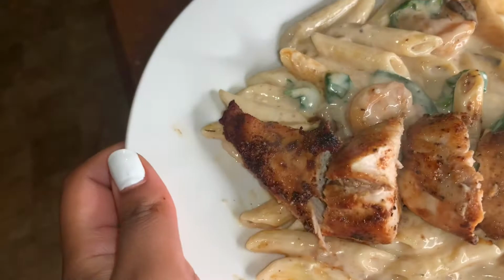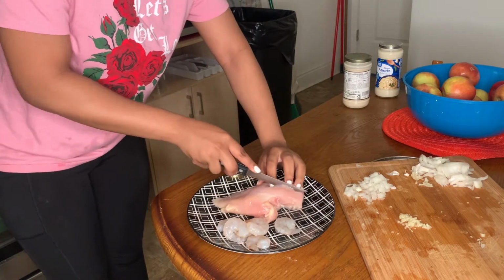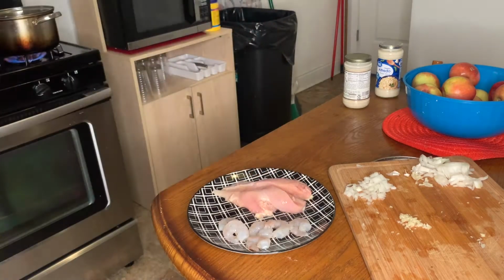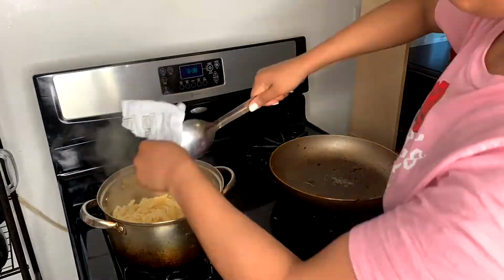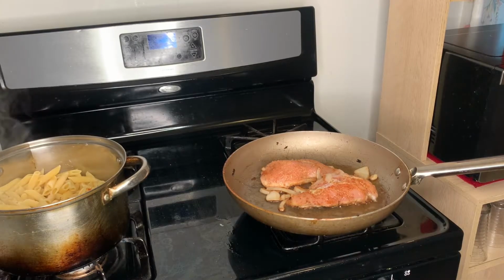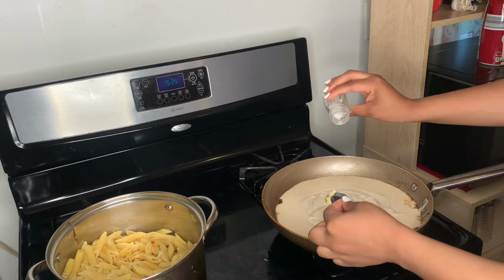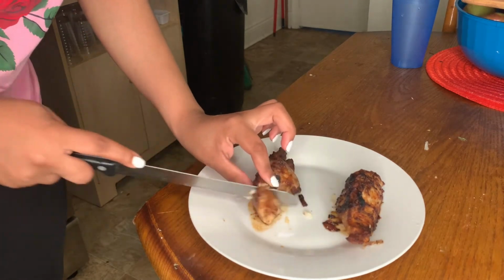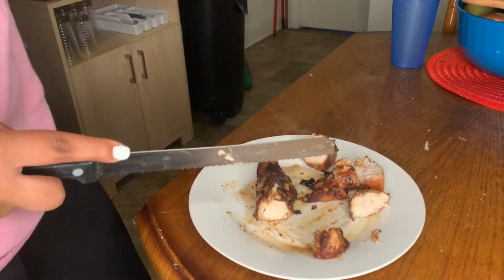Cooking W/Niyah Ep.2: Chicken & Shrimp Alfredo w/ spinach👩‍🍳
Hey My Niya babes❤️ I’m back with another cooking videoooooo!👩‍🍳

Today I made chicken & shrimp Alfredo here’s what I used:
-chicken breast
-shrimp
-penne
-spinach
-onions/garlic
-Alfredo sauces

Goal♡20,000

Follow My Media’s
Fb♡ Aniyah Sanaa
Sc♡ Macccgalll
Tw♡ Officialbadie

Age♡ 17
Grade♡ Senior
Height♡ 5’5
Weight ♡ 140
Birthday♡ Dec.25th
Zodiac ♡ Capricorn
City♡Chicago
What do I film w/♡ IPhone XR
What do I use to edit♡ iMovie B